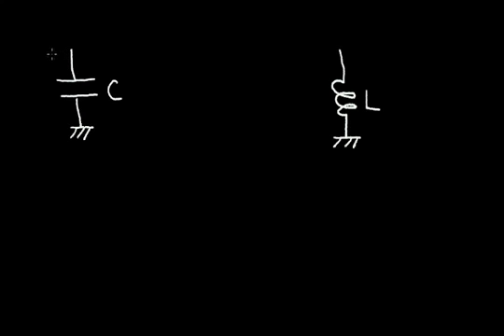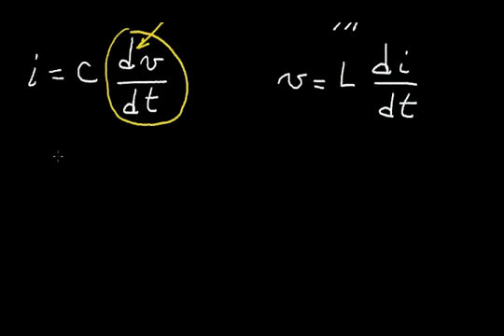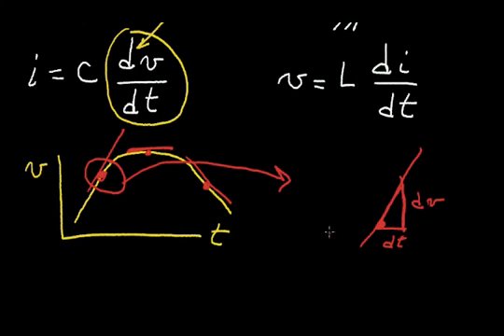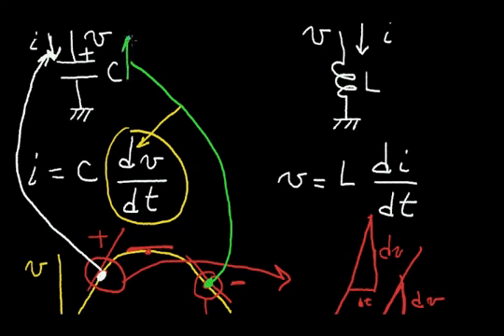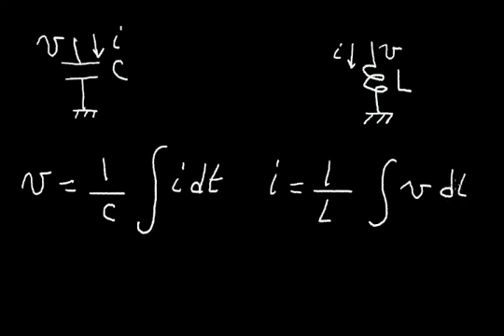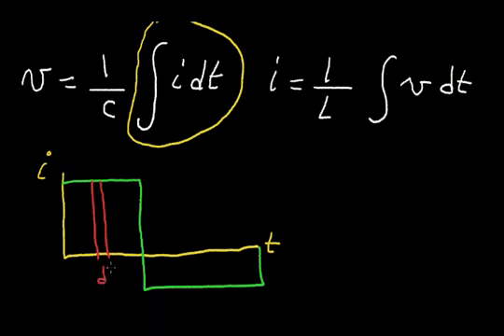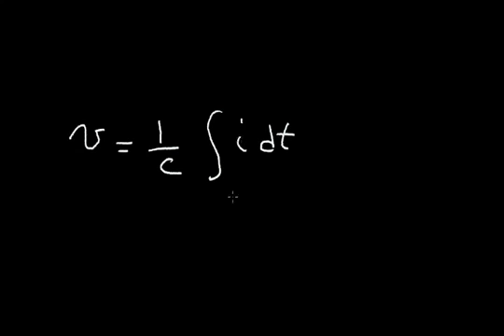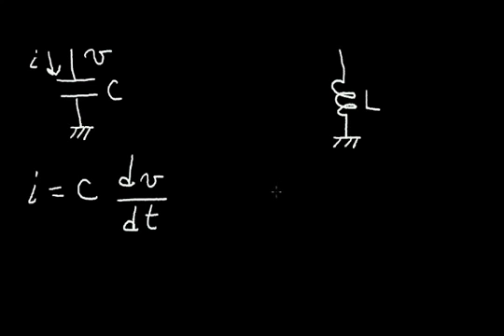Current and Voltage Equations for the Capacitor and Inductor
Concepts from Calculus are presented for the current and voltage equations for the capacitor and for the inductor. Additional free videos are at .